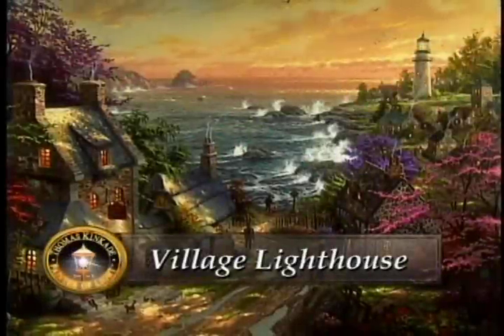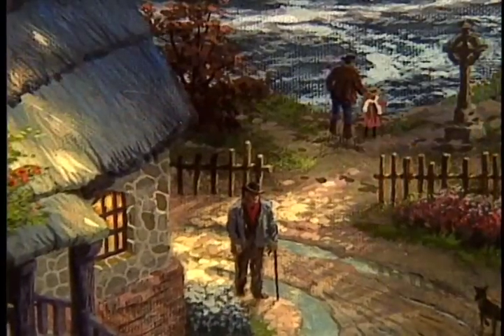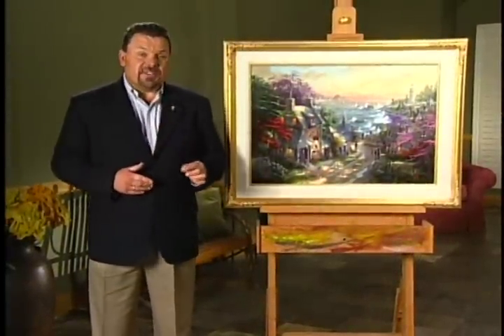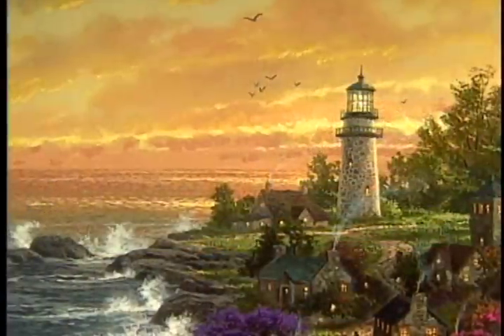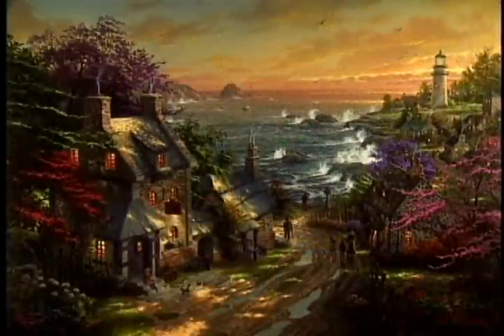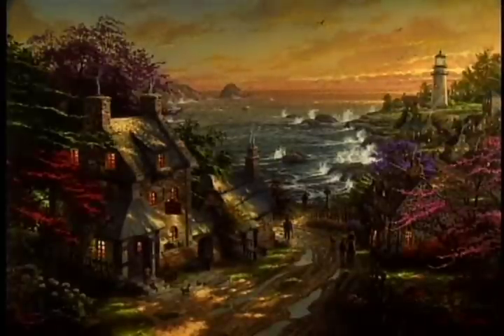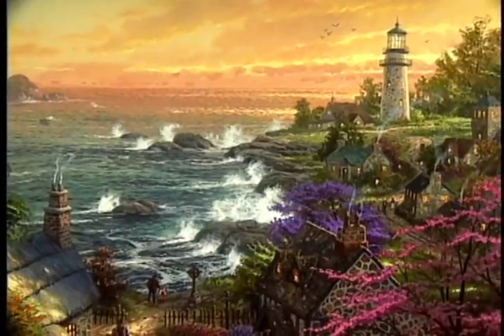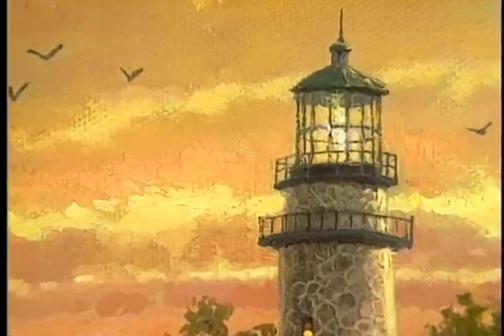Village Lighthouse by Thomas Kinkade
The Village Lighthouse portrays a village nestled into a rocky shore that I discovered on a seaside stroll in England. The stalwart cottages are built of the same granite that rises in cliffs from the sea. A radiant glow bathes the village, touching the magnificent flowering dogwood and lavish stands of foxgloves and impatiens with light, just as it illuminates the waves that dance over the ocean. Wisps of spray rise from the waves while plumes of smoke ascend from the chimneys. Land and sea, man and nature are in perfect harmony here.